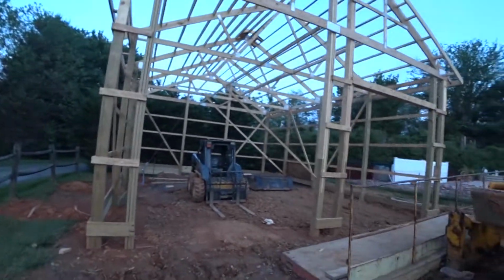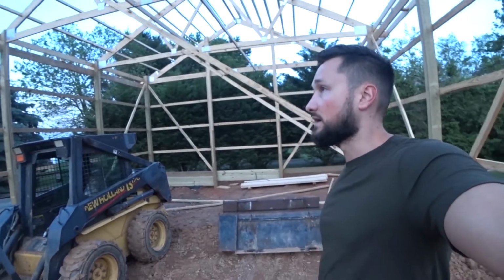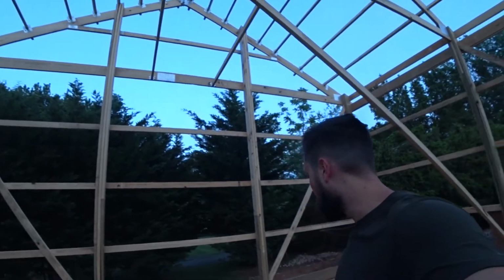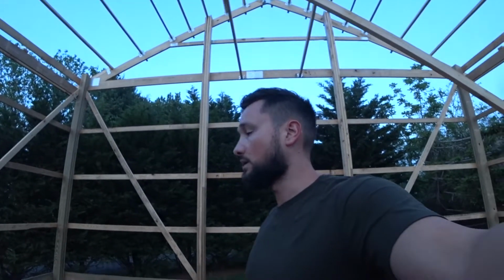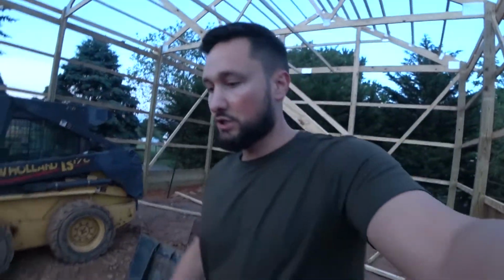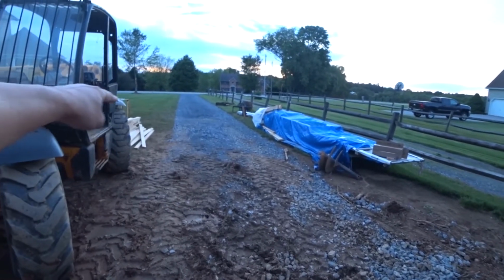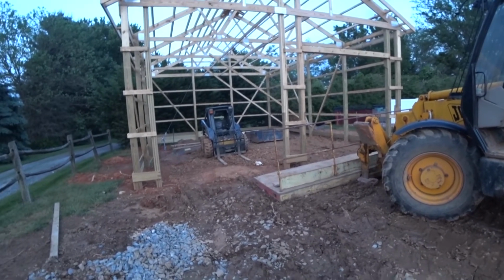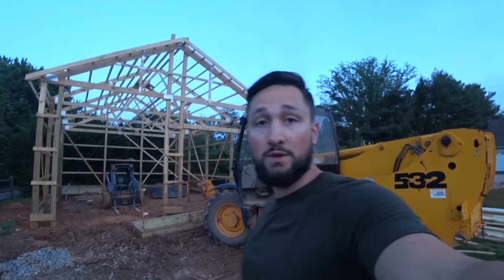Building a Metal 6 Car Garage! | Part 1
We are building a new pole barn style metal garage! In this video ill talk about the steps leading up to building the new garage along with what is to come!

50 foot hose
best snow foam
water filter
1.1mm orifice

MY DETAIL SETUP! :
P&S BRAKE BUSTER
WHEEL BRUSH KIT
AIR BLASTER
CarPro CQuartz Leather Coating
P&S Xpress Interior Cleaner
Detail Brush
Microfiber Towels

LED lights:
High beam Low beam LEDs
Switchback LED turn signal
LED Fogs